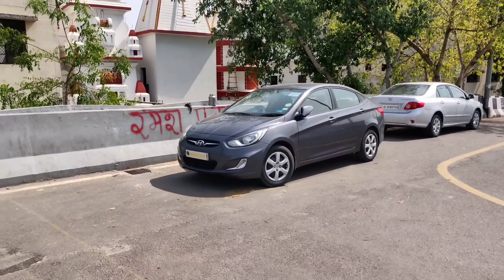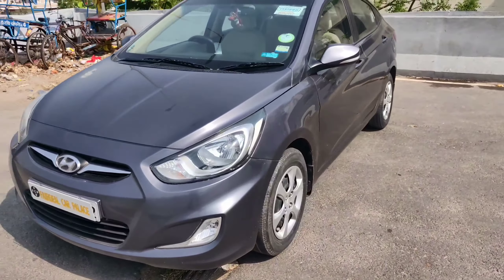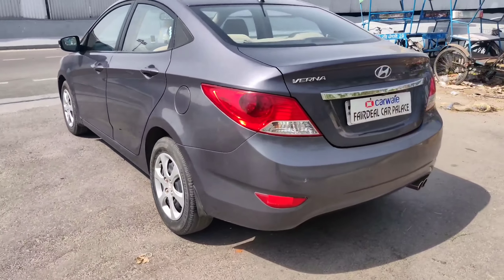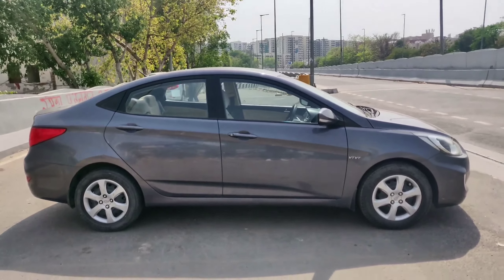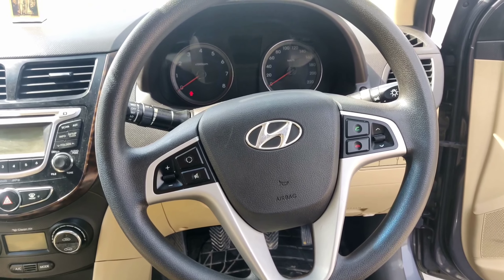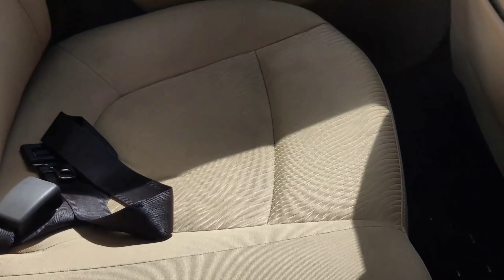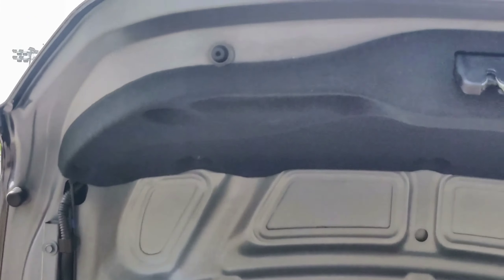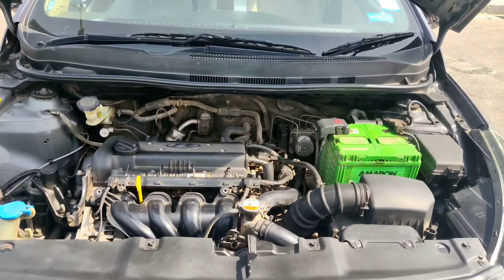Affordable luxury | pre-owned certified verna | used cars at affordable price | fairdeal car palace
HYUNDAI VERNA

2014 AUGUST,  PERTOL, WITH ABS AND AIR BAGS, DONE ONLY 70000 KMS, GURGOAN REGISTERED, FULLY INSURED, LOADED WITH COMPANY FITTED MUSIC SYSTEM AIR BAGS

@FAIRDEAL CAR PALACE

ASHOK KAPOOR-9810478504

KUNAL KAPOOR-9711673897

FOR MORE CERTIFIED CARS-

CHECK OUR WEBSITE- USEDCARSDELHI.IN

FAIRDEAL CAR PALACE
B-2/14 SAFDARJUNG ENCLAVE NEW DELHI NEAR BIKAJI CAMA PALACE NEXT TO MAHINDRA SHOWROOM

IMAGE SOURCE-GOOGLE.COM
IMAGE CREDIT TO ALL THE RESPECTED OWNERS

CREDIT-GOOGLE.COM

FAIRDEAL CAR PALACE